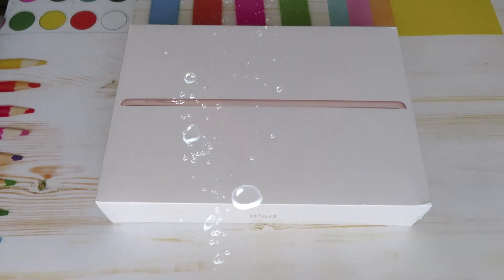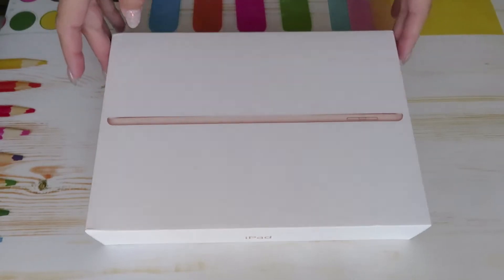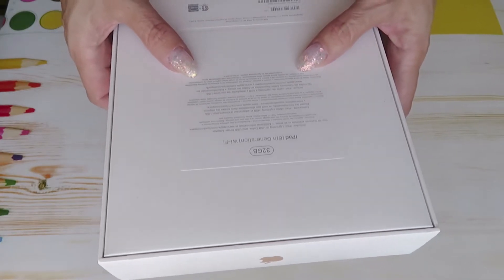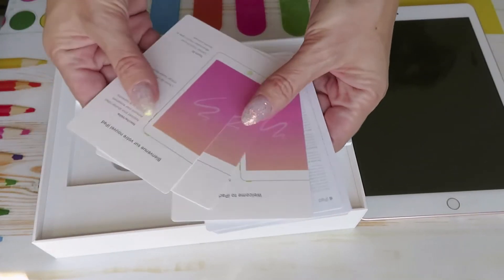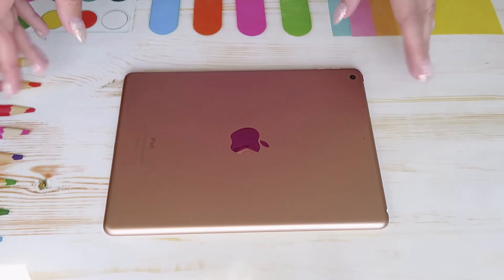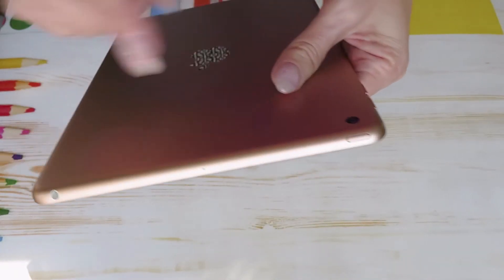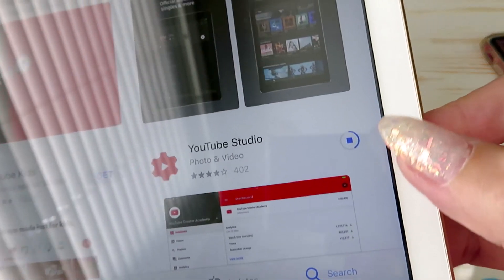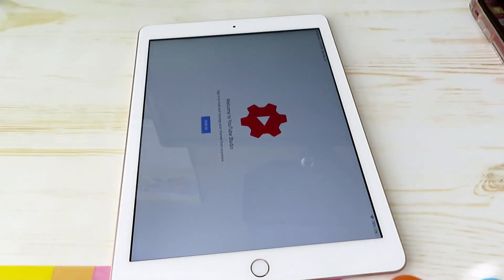Unboxing iPad Tablet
Hello everyone. Today i have unboxing video little different then usual. My Husband surprised me with this iPad tablet, that i can use for my channel. also i like to share with you some tips.
I found brand new one on Ebay